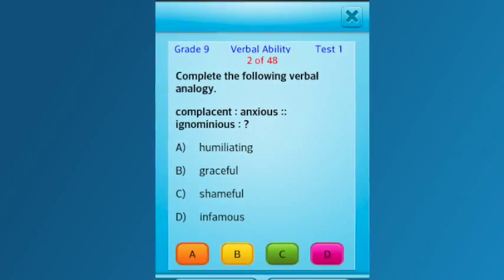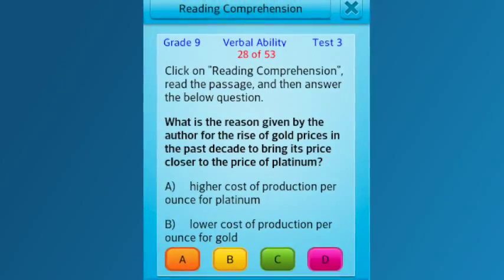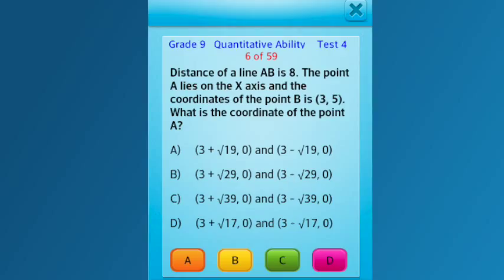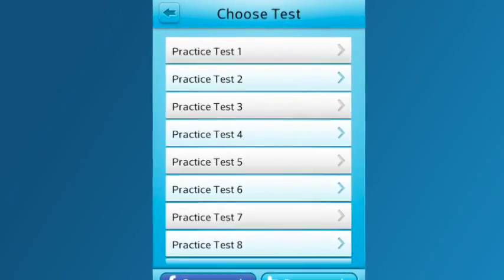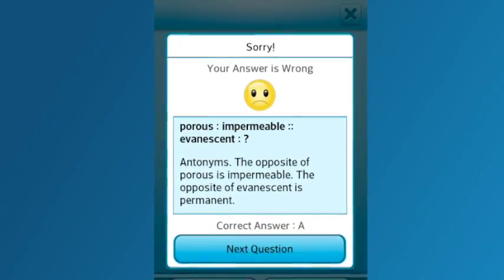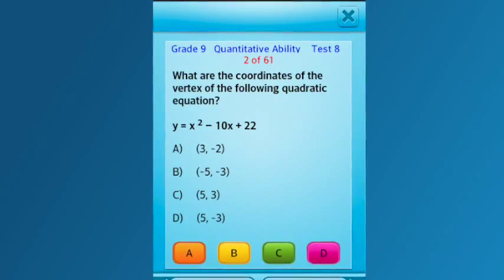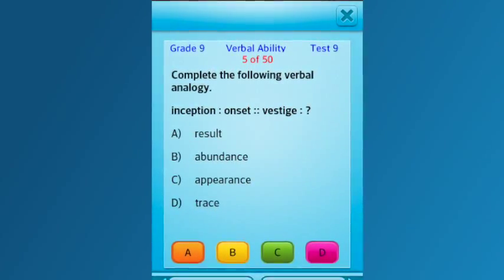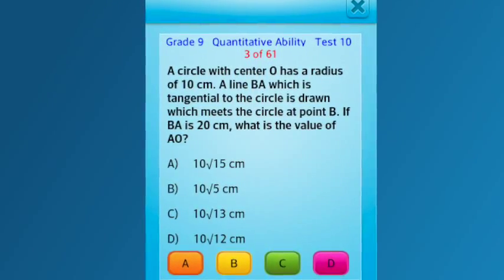App to learn Grade 9 Math and English - iOS and Android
If you practice hard, you can excel !!  QVprep for grade 9 provides you hundreds of math and english problems with detailed answer explanations so that you can create a strong learning foundation.

QVprep 9th grade Quantitative Maths Verbal English Ability Practice Test prep for ninth grade 9 math vocab quiz common core standard

QVprep 9 for ninth grade helps students to practice, learn and improve their knowledge in maths and english. The app has hundreds of multiple choice questions with answers in 20 practice tests on quantitative (maths) and verbal (english) ability. This app is ideal to not only improve grades in school but also to prepare for tests conducted by schools for admission into their high capability and gifted programs as well as help for preparation for SATs.

Verbal (english) ability practice tests are on ninth grade level verbal analogy and analogies, antonyms, synonyms, reading comprehension, vocabulary and word meanings.

The QVprep grade 9 app has ten practice tests each in quantitative and verbal ability. Each practice test has around 50 multiple choice questions. If you answer a question wrong, the correct answer with detailed explanation is displayed so that you can learn where you went wrong. App displays your score when you complete a practice test. App allows you to post score on your Facebook page or Twitter account so that parents can monitor your performance.

By using QVprep, you can practice and learn at your own pace. Developed with a tenet that “practice makes a man perfect”, QVprep for grade 9 is an app that will prepare the student for SATs and future college admission, right when they are in high school.

This app is for kids in ninth grade or grade 9. The app allows you to perfect your maths and english skills on the go on your android smart phone and tablet.

* This app is ideal for accelerated learning
* Improve your verbal reasoning and math fundamentals
* Attempt questions and quiz that pose challenge in a test prep environment
* With no games, this tutor on mathematics and english reading presents challenging questions in a workbook / worksheet format
* Ideal for testing, learning, training, and tutoring for kids